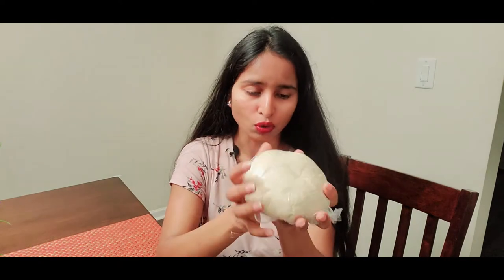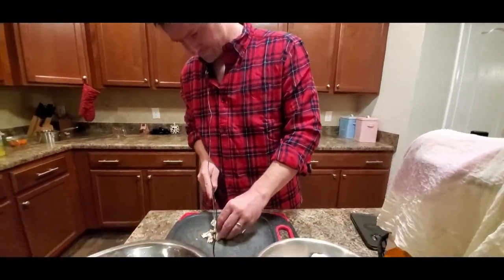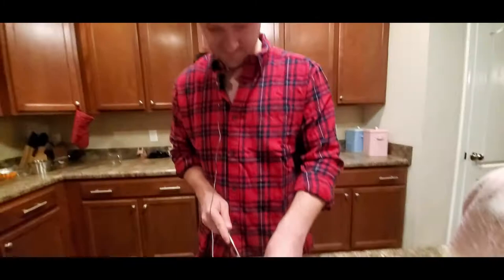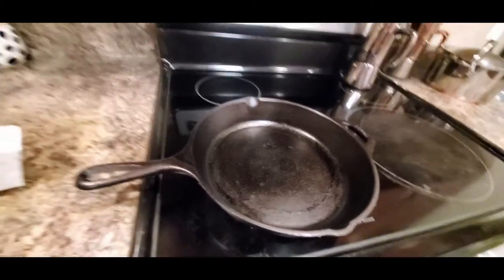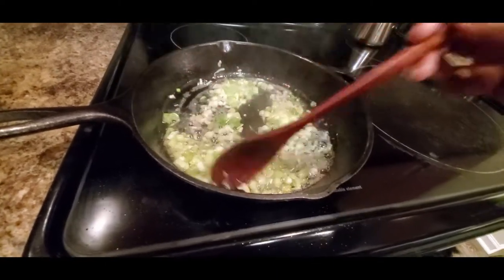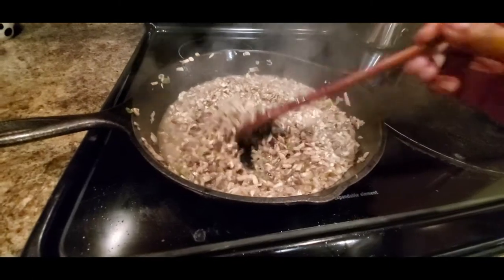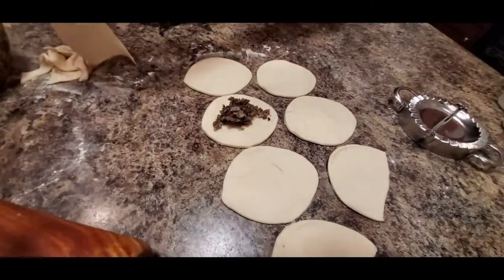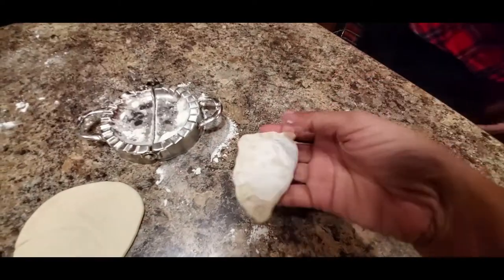Russian Mushroom Pierogi Recipe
Pierogies are pan-Slavic and pan-Baltic dumplings (sometimes called varenyky), popular in Poland, Russia, Ukraine, Latvia, and Lithuania. In this rich vegetarian version, cremini mushrooms, onion and garlic come together in a savory filling for tender dumpling dough. You can bake them , fry them or boil them, as per your choice.